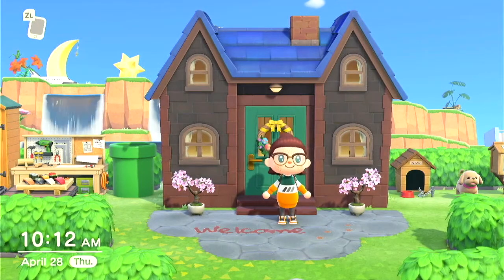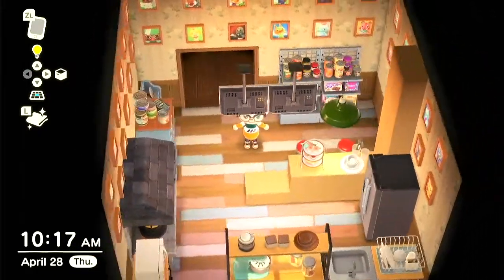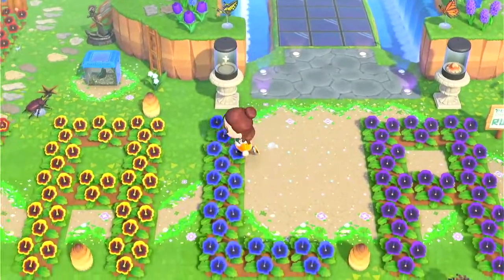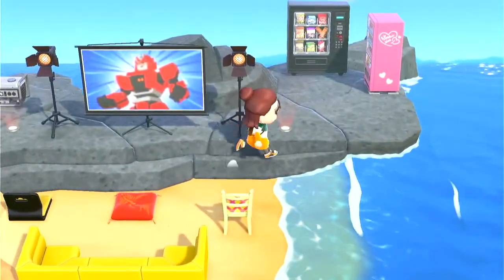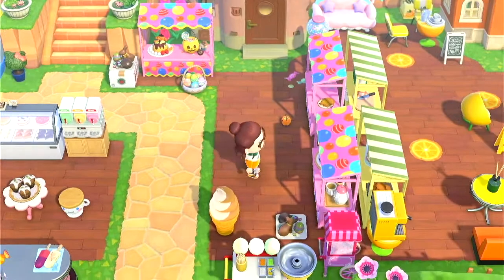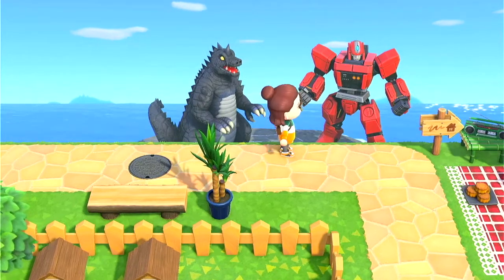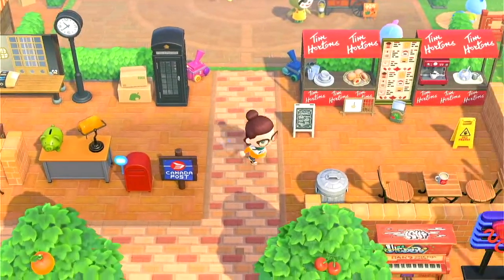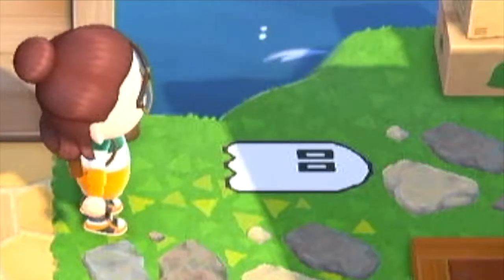My Island is Done! Official Atalantis 2.0 Tour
That's it, I'm not touching it anymore! My island on Animal Crossing: New Horizons is finally finished.
Sooooooo. what now?

And don't forget to pick up your "Baileyism" t-shirt today!
$20, available in all unisex sizes
(Remember the money is going to The Heart and Stroke Foundation)